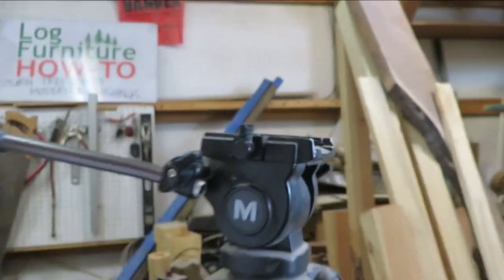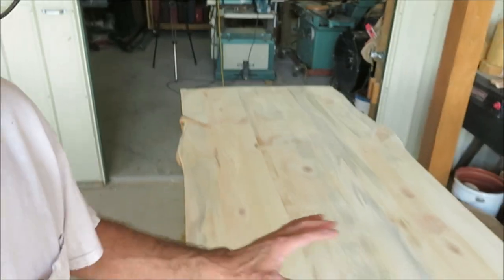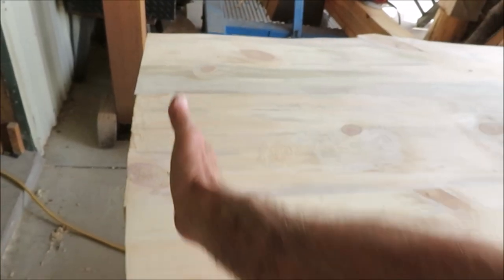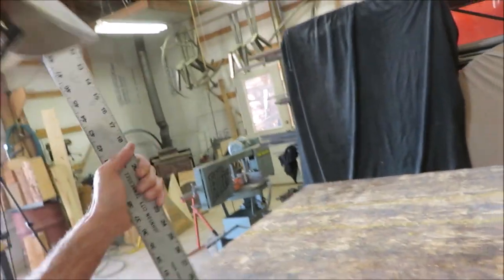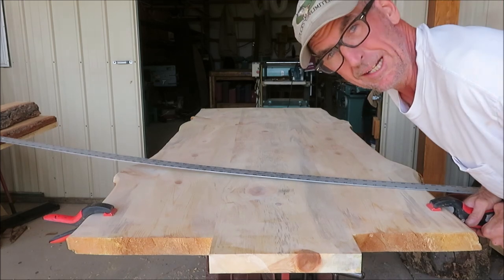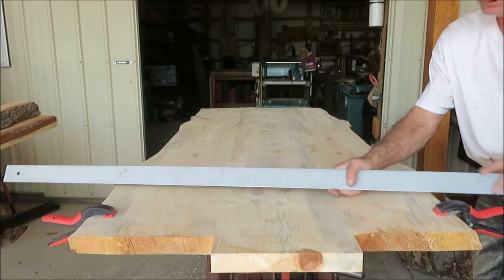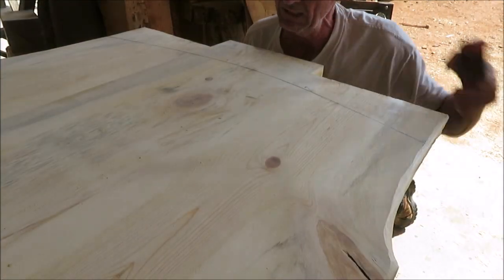How-to Make an Eyebrow Cut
Watch How-to Make an Eyebrow Cut by Colorado wood and metal working artist Mitchell Dillman for a quick look at one way to end-cut and finish Live-edge Table Tops.